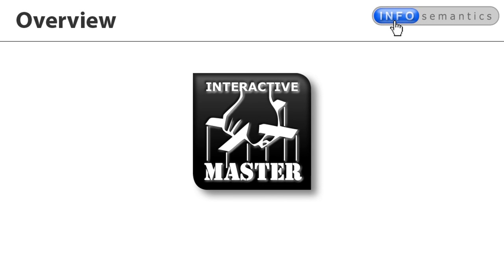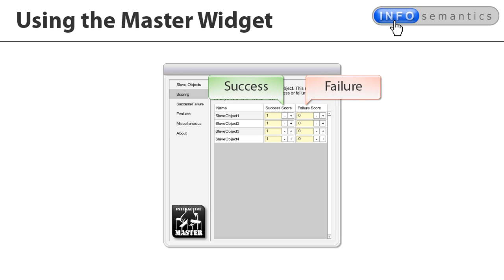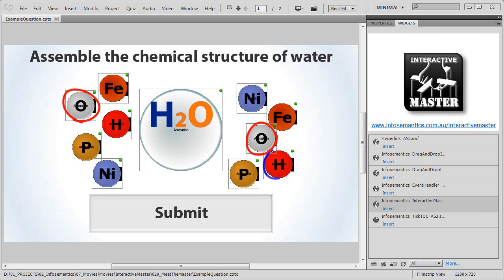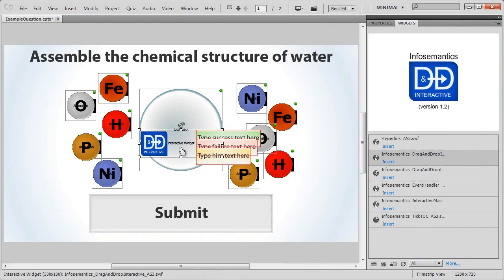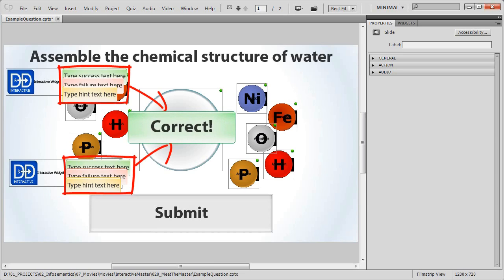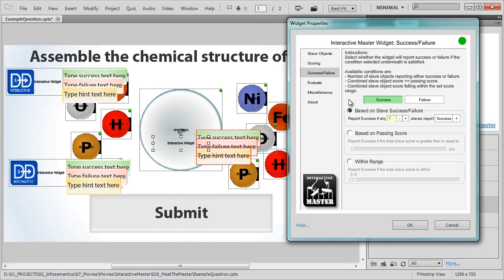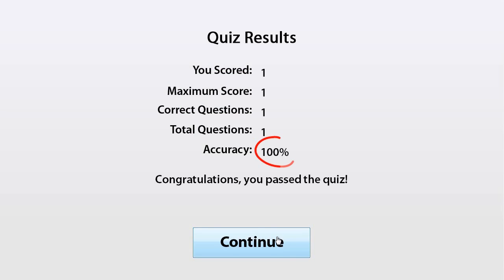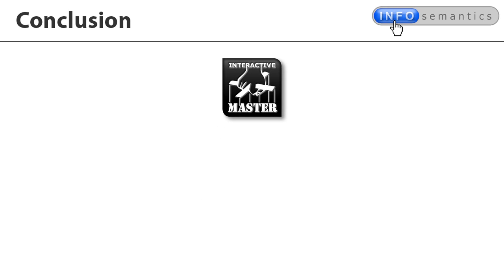Using the Interactive Master Widget for Adobe Captivate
This tutorial explains how to use the Infosemantics Interactive Master Widget and demonstrates building a typical drag and drop interaction that is not possible using standard Captivate functionality.

This video tutorial explains the concepts behind the Interactive Master widget

Here's another video tutorial that shows how to use the Interactive Master Widget to create an interaction with Partial Scoring

You can download a trial version of the Interactive Master Widget